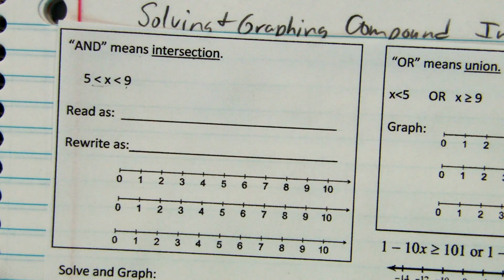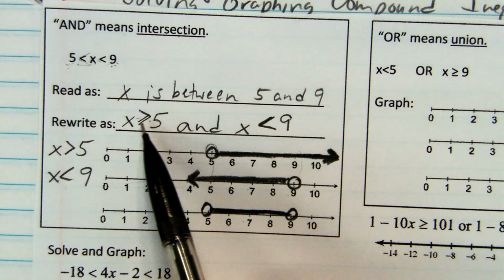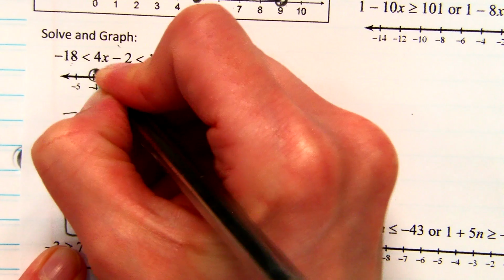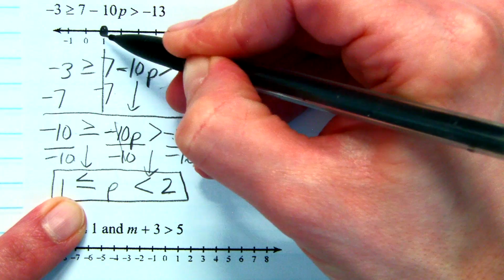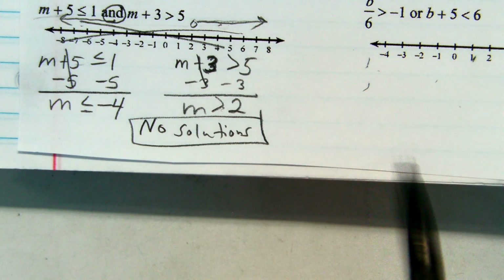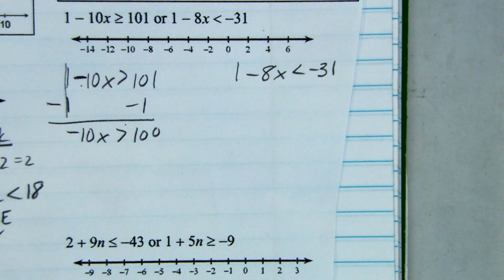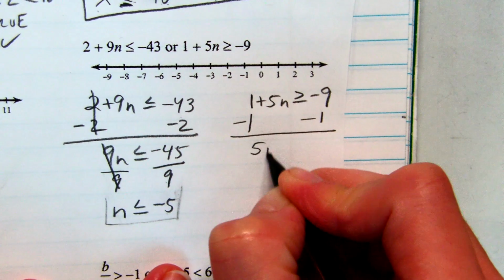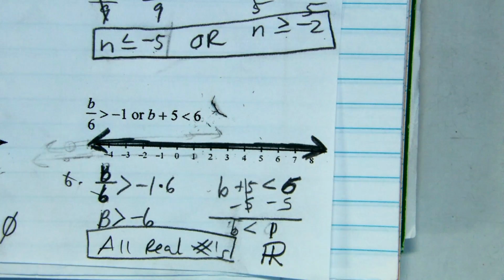Solving and Graphing Compound Inequalities